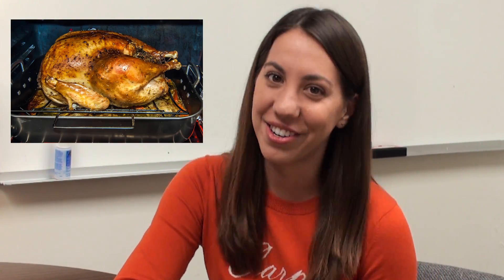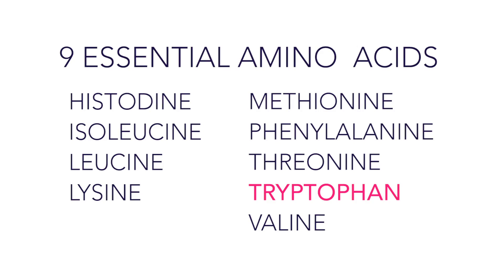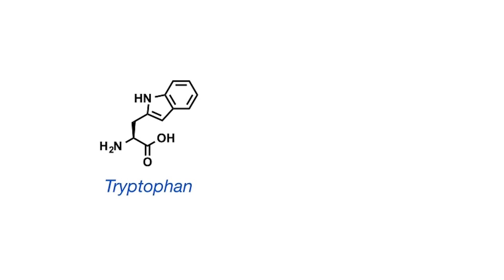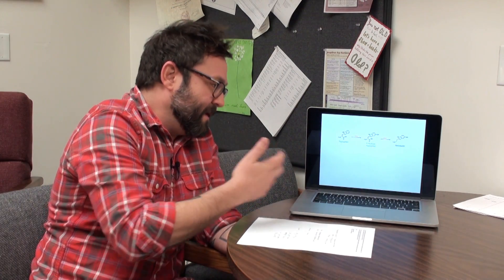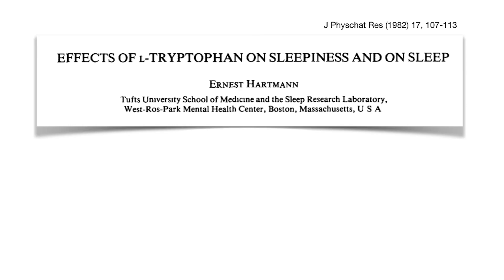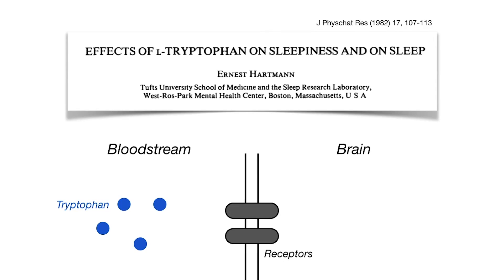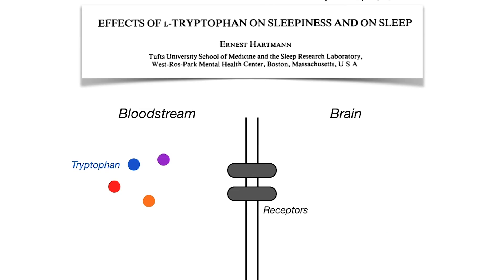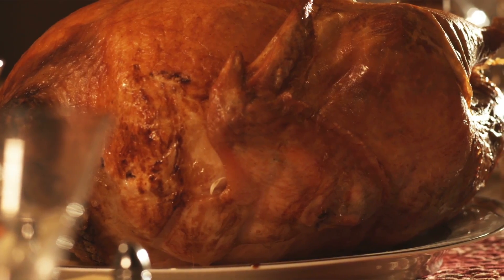Does Tryptophan in Turkey Make You Tired? (5 minutes with a Biochemist)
Everyday Science explores a new take on the popular Thanksgiving time question: "Does Tryptophan in Turkey Make You Tired?" by sitting down with Dr. Matthew Pratt, a Professor in Chemistry and Biological Sciences at the University of Southern California.

Dr. Pratt references scientist Ernest Hartmann's scientific study: "Effects of L-tryptophan on sleepiness and on sleep" and shows how Tryptophan and Amino Acids get to the brain through the blood-brain barrier.